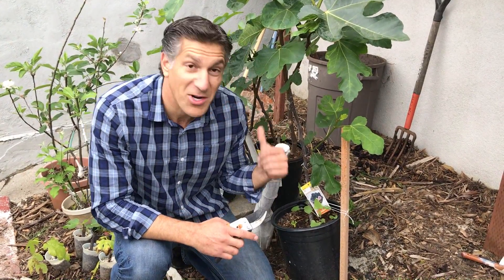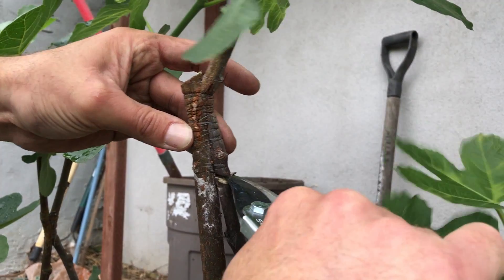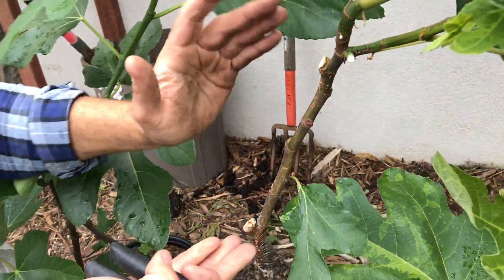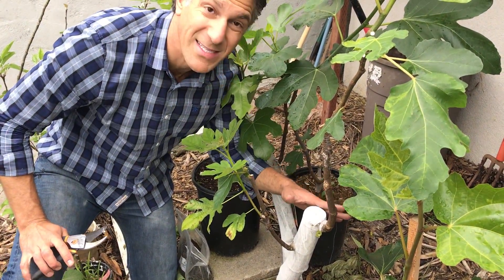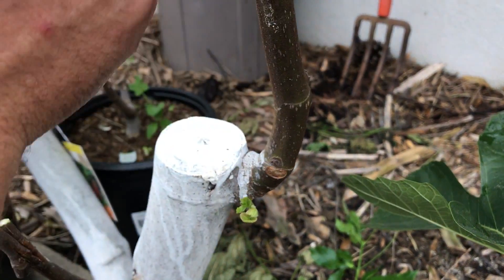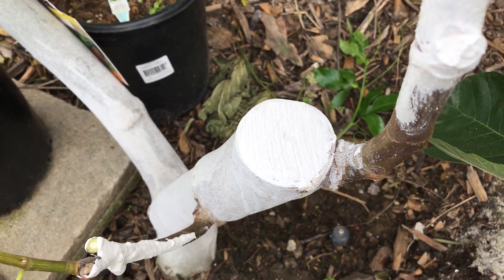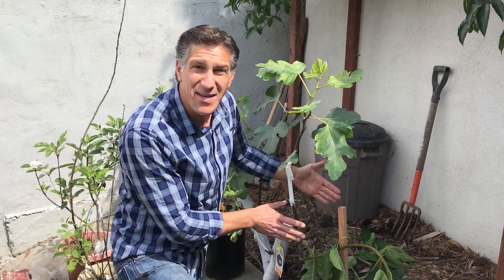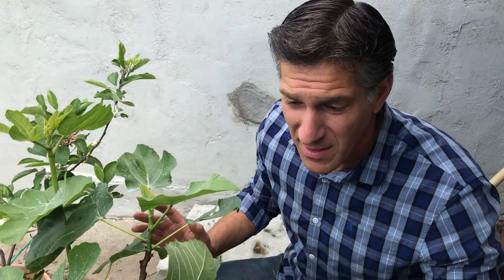5-IN-1 FIG TREE | SPRING UPDATE | APPROACH GRAFTING TECHNIQUE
unveils 4 out of 5 approach grafts to the 5-in-1 Fig Tree in this Spring update!

PART II -- OMG! Why Cut "The Giving 'Fig' Tree" To A Stump? | 60-Days Post Pruning Update

Skip This Part I (TOO HIGH RISK OF ROT) | Fig CUTTINGS = More Fig TREES!!! Pre-Rooting Preparation